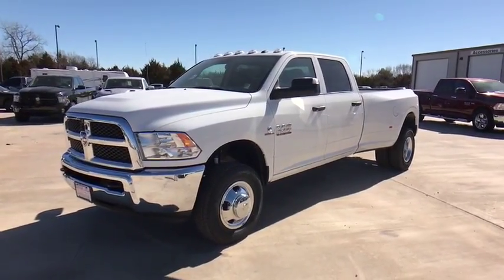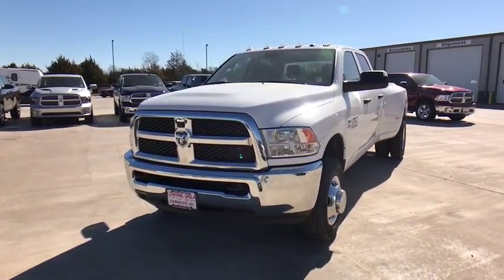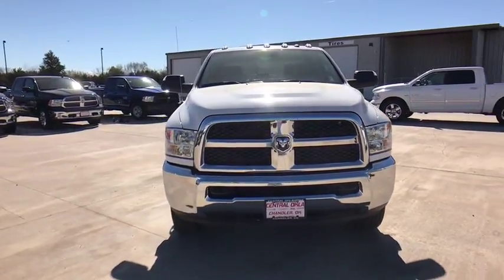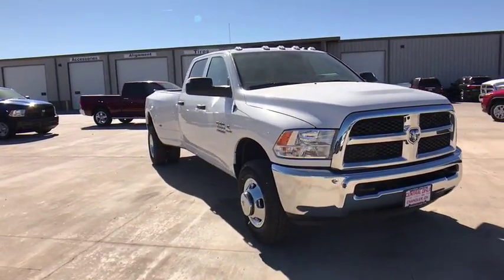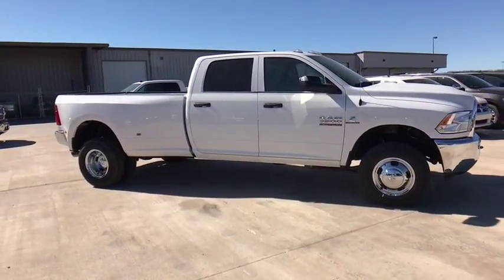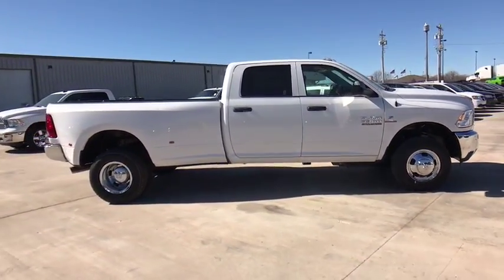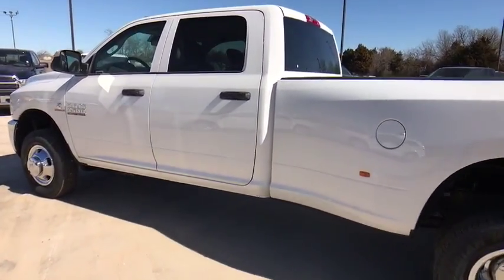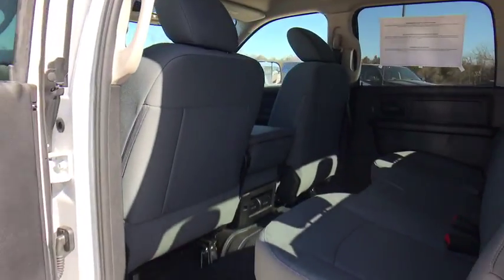2017 Ram 3500 Edmond, Cushing, Stillwater, Shawnee, Chandler, OK R17009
Patriot CDJR
104 N Industrial Rd.

Wheels: 18 x 8.0 Steel,HD Vinyl 40/20/40 Split Bench Seat,Radio: 3.0,40/20/40 Split Bench Seat,Rear Folding Seat,Mini Floor Console,Front Bumper Sight Shields,Electronically Controlled Throttle,Media Hub (USB, AUX),Tip Start,4-Wheel Disc Brakes,Air Conditioning,Electronic Stability Control,Front Center Armrest,Tachometer,Voltmeter,ABS brakes,AM/FM radio,Brake assist,Delay-off headlights,Driver door bin,Dual front impact airbags,Dual front side impact airbags,Front anti-roll bar,Fully automatic headlights,Heated door mirrors,Low tire pressure warning,Occupant sensing airbag,Overhead airbag,Passenger door bin,Power door mirrors,Power steering,Power windows,Radio data system,Rear seat center armrest,Rear step bumper,Speed control,Tilt steering wheel,Traction control,Turn signal indicator mirrors,Variably intermittent wipers,Limited slip differential,6 Speakers